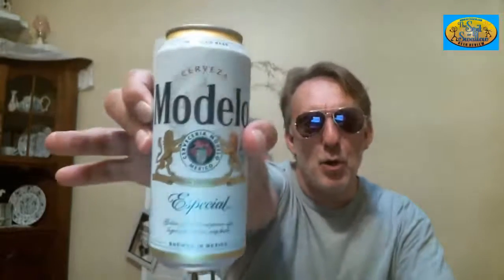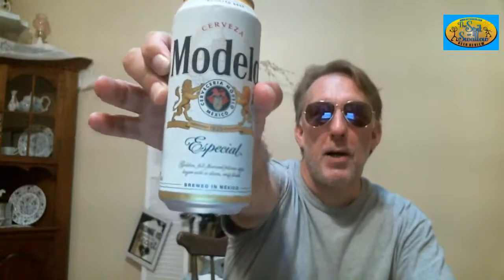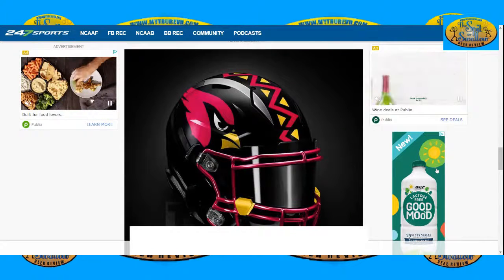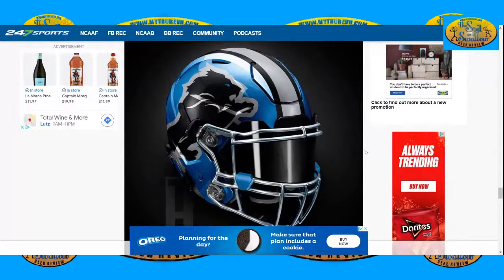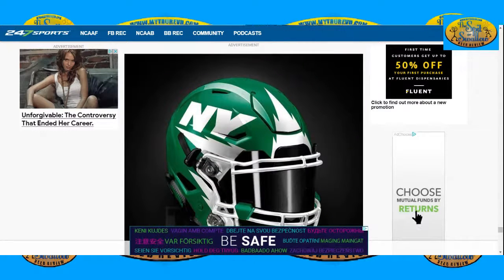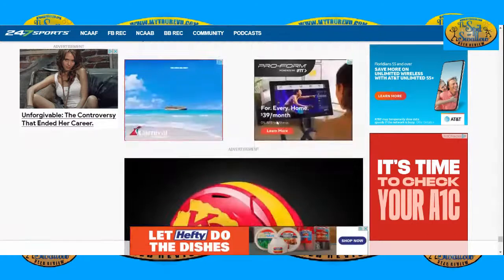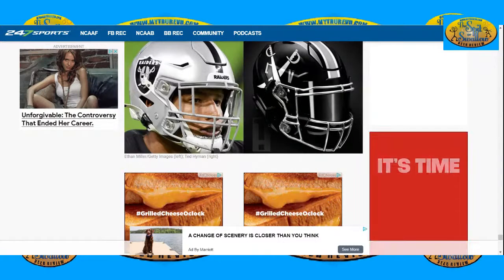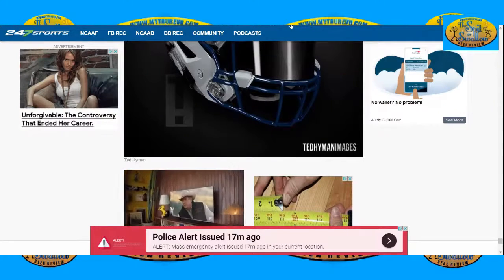Modelo Especial - The Spit or Swallow Beer Review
Shagdog enjoys a cool  Mexico Beer.  I reviewed this one a few times and recently on Cinco De Mayo.  Una mas time won't hurt.

Beer Advocate
B/A Score: 67
ABV :  4.4% abv
ABV :  American Adjunct Lager
Brewery:  Grupo Modelo S.A. De C.V.  Mexico City, Mexico
Availability:  Year Round